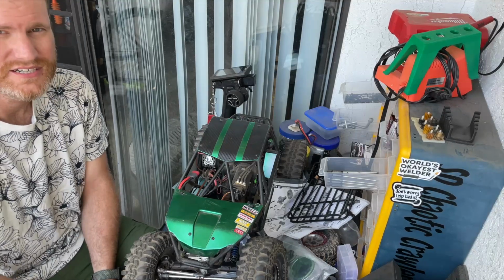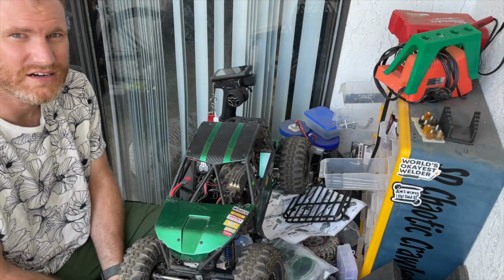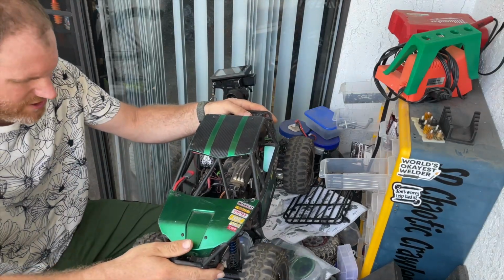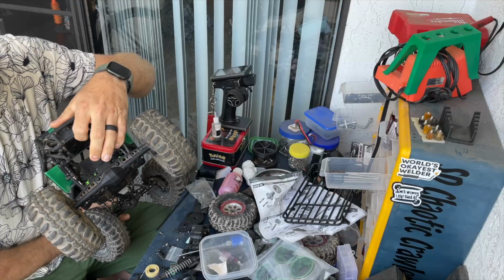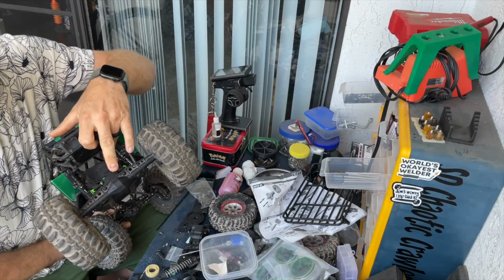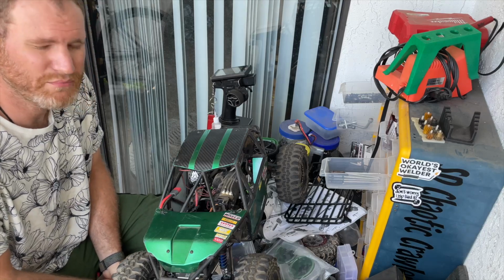Portal Bomber trail run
I took the bomber with Capra axles out on a test and tune to try and get it ready for an event coming very soon.